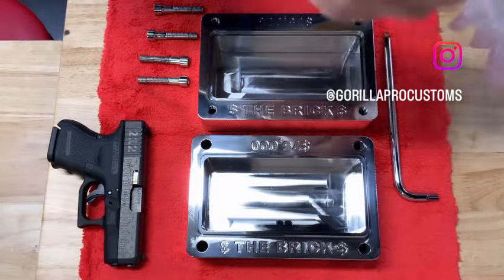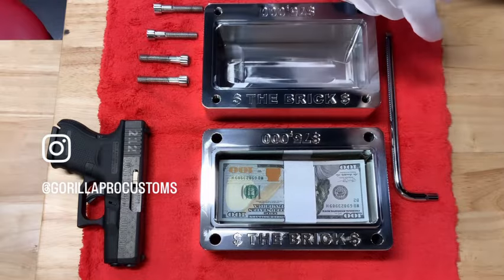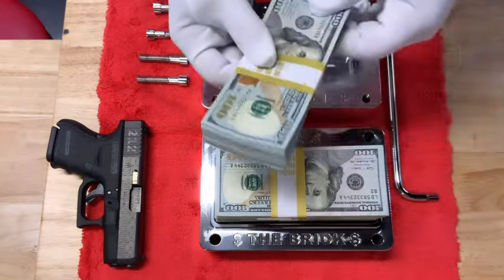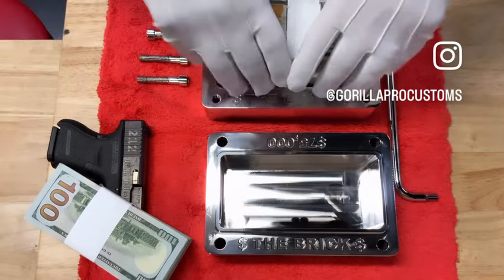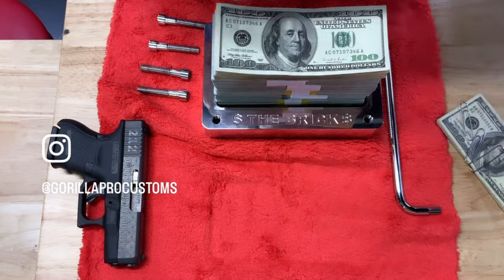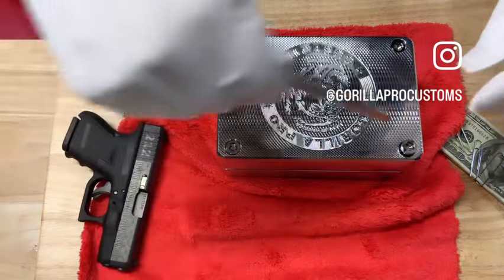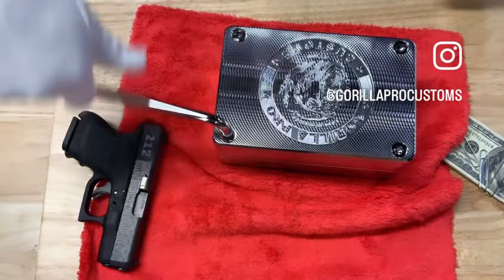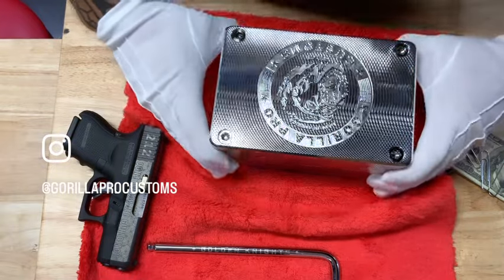FIRST $75K BRICK EVER MADE😮